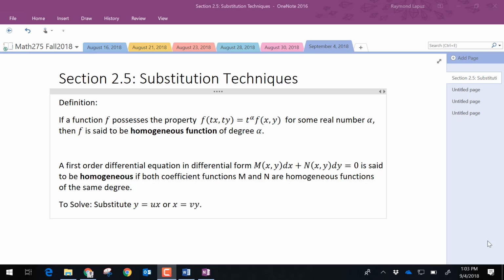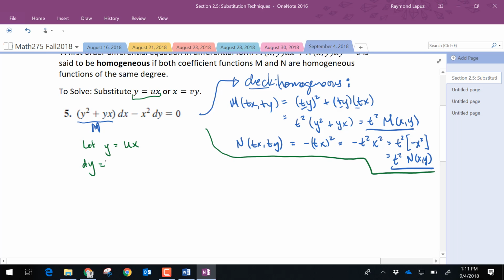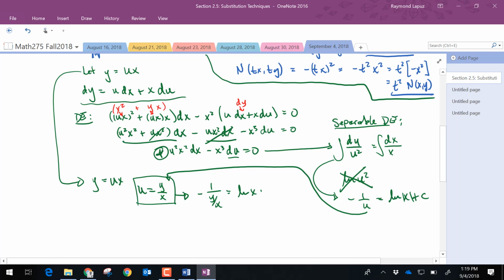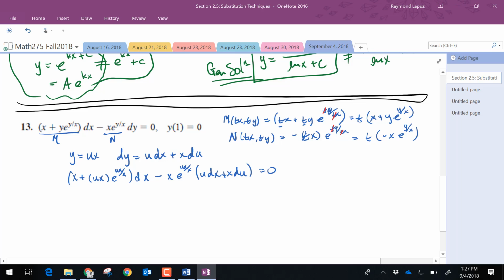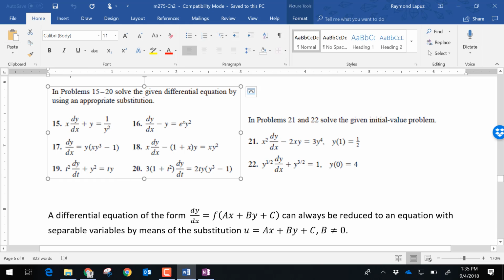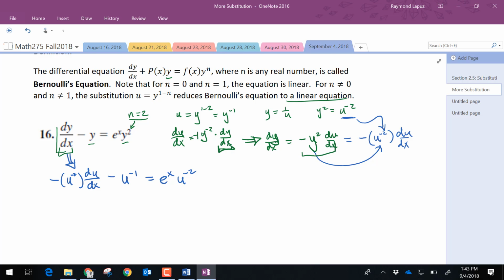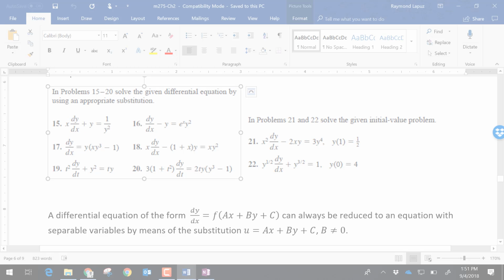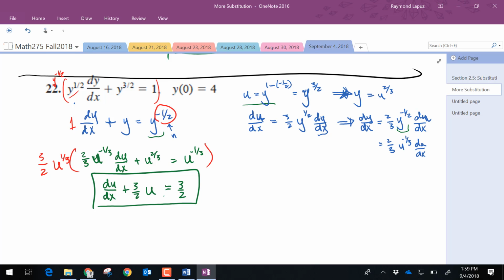0904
Cañada College
Ray Lapuz